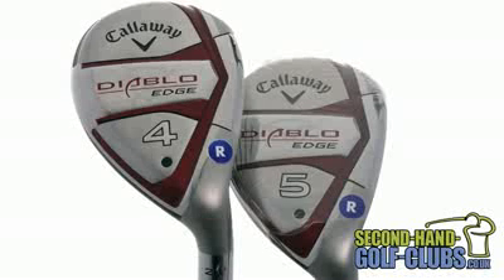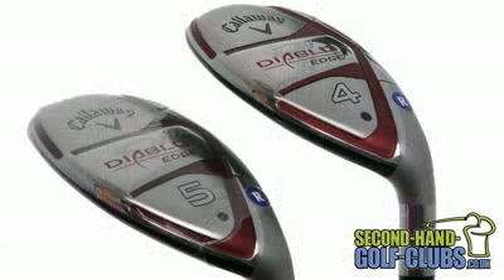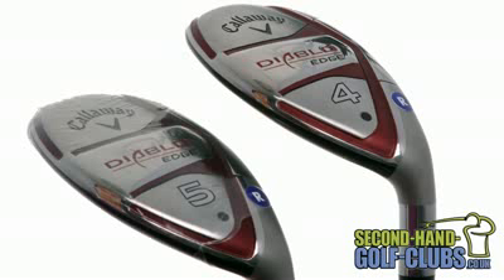Callaway_Diablo_Edge_Hybrid_Review_bestpricegolfclubs.co.uk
Callaway Diablo Edge Hybrid